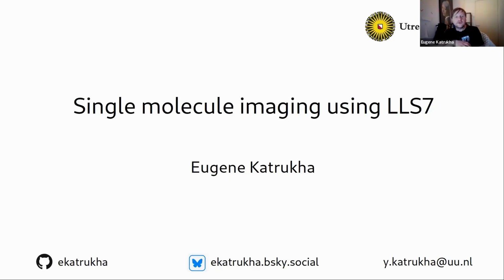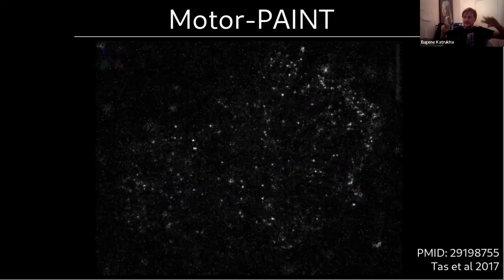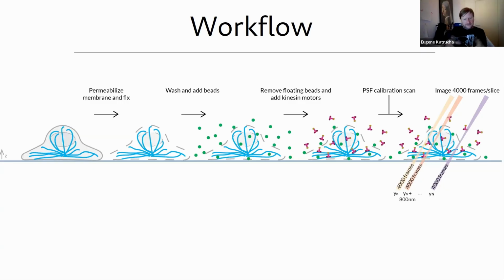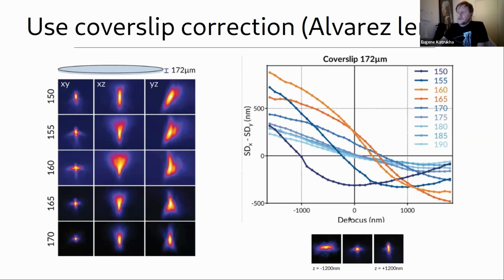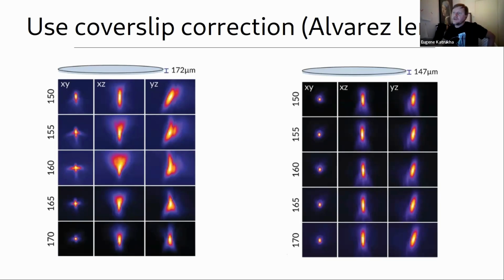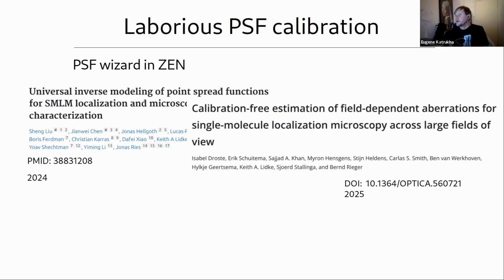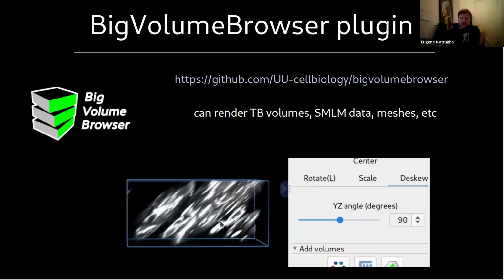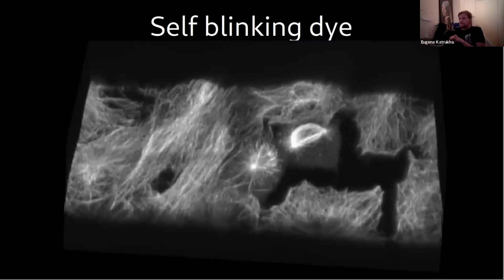Lattice Lightsheet User Group | 6 January 2026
Recording from the Lattice Lightsheet User Group meeting that took place on zoom on Tuesday, January 6, 2026.